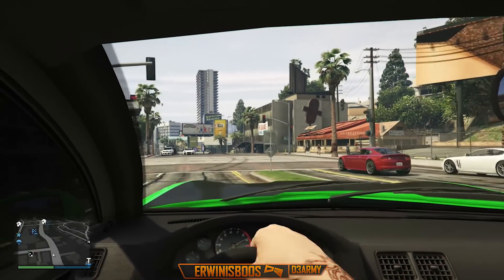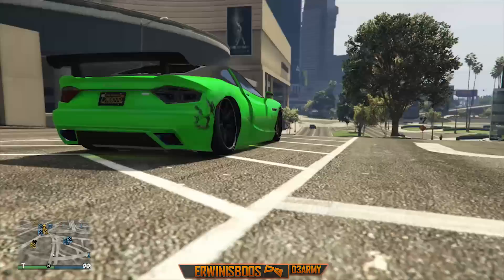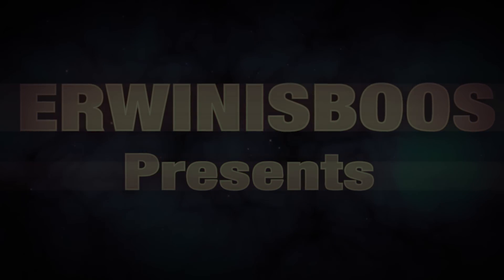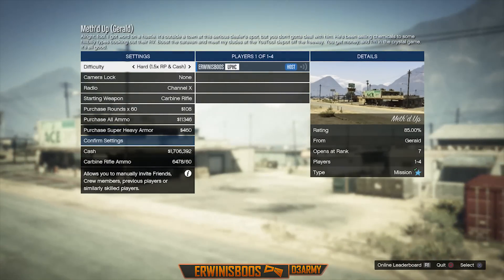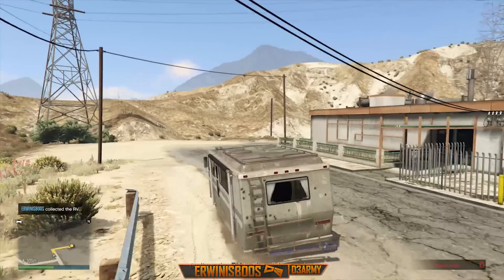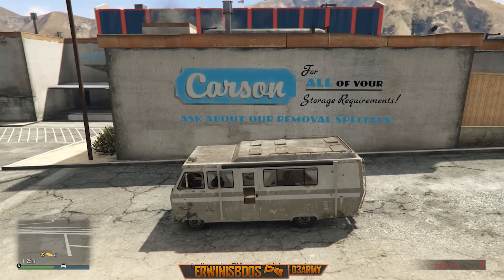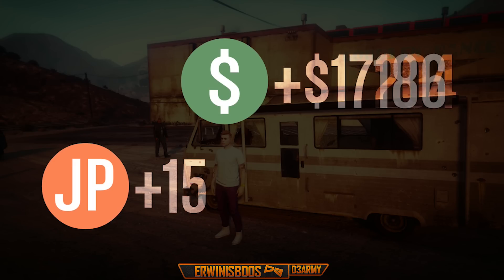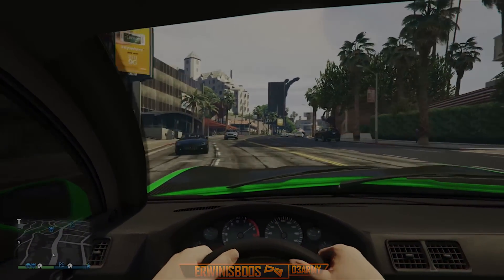GTA 5 Online: SOLO "UNLIMITED MONEY METHOD" After Patch 1.25/1.27 (GTA 5 MONEY GLITCH 1.27 Proxy)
❤ ஜ۩۞۩ஜ █ OPEN UpH™ Community █ ஜ۩۞۩ஜ ❤
GTA 5 Online: SOLO "UNLIMITED MONEY METHOD" After Patch 1.25/1.27 (GTA 5 MONEY GLITCH 1.27 Proxy) This GTA 5 1.27 money glitch proxy  works SOLO on the Xbox 360, PS3, Xbox One, PS4, PC After Patch 1.25/1.27. This GTA 5 solo money method is the fastest & easiest way to make unlimited money solo in GTA 5 Online after the most recent hotfix. I hope you enjoyed this video and as an appreciation it would be great if you could smash that like button for more 1.27 money glitch/RP glitch alternatives & click that subscribe button while your at it.